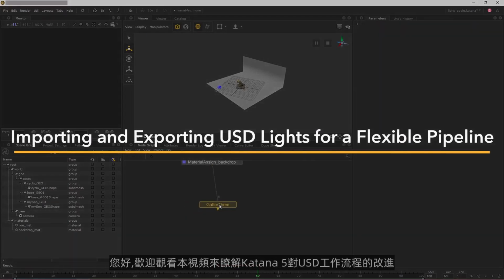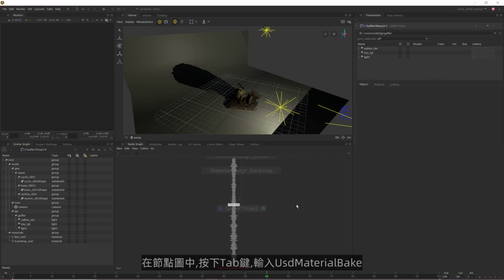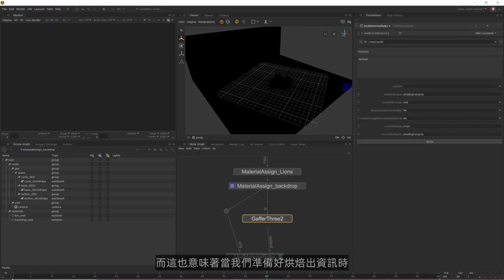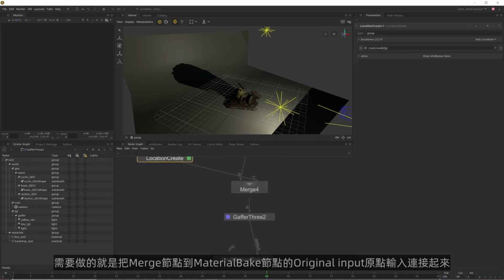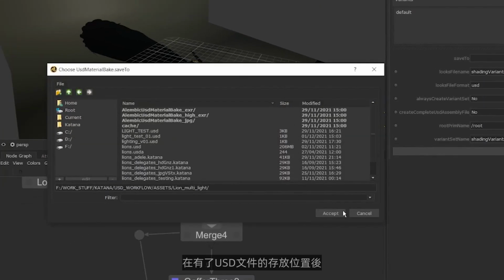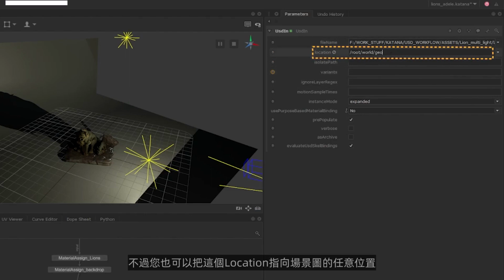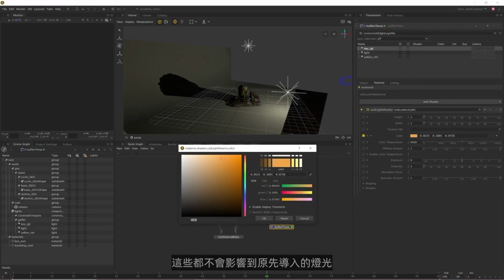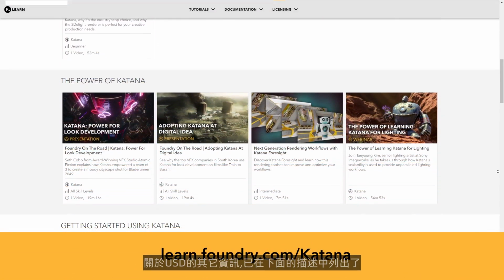Katana 5.0：如何導入和匯出USD燈光，以實現靈活的工作流程 | 教程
從本教程中，學習Katana 5.0如何擴展UsdMaterialBake節點的功能，進而以USD檔案格式匯出燈光，從而更輕鬆地在流程早期進行燈光設置，並與其它部門進行反復合作。